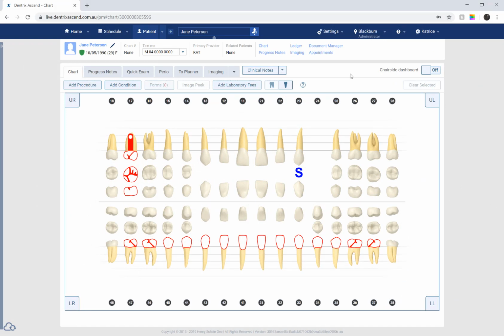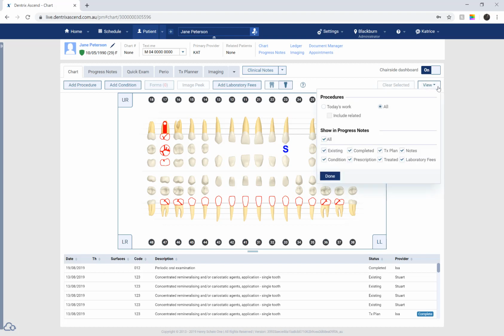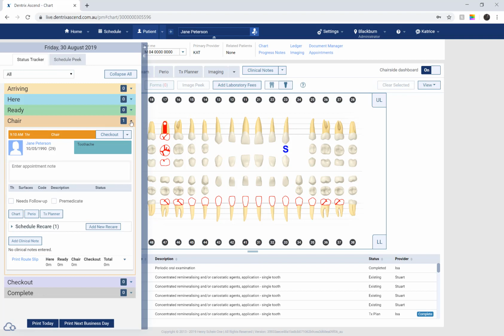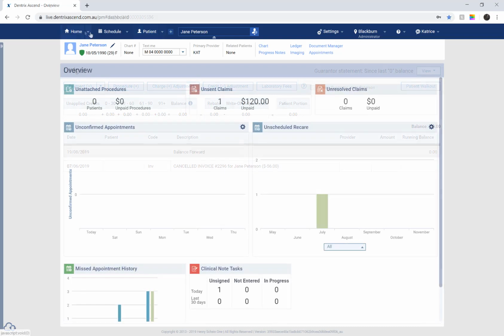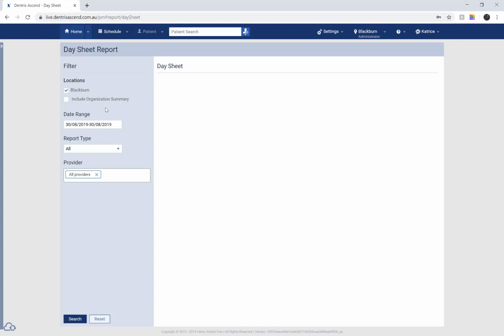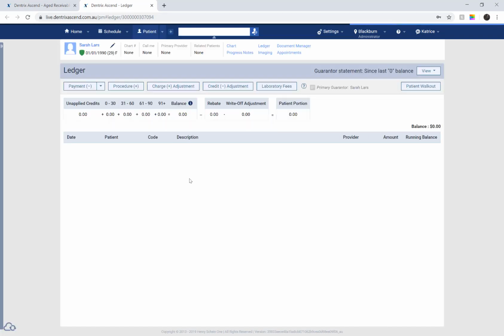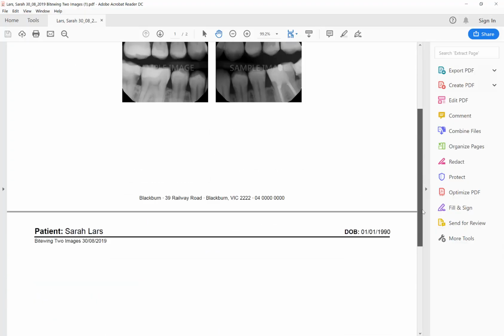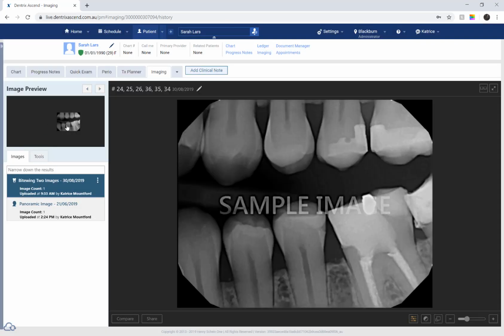Friday Forum - August New Features